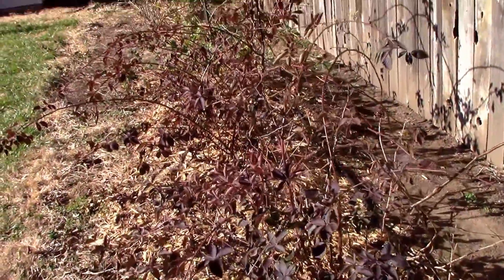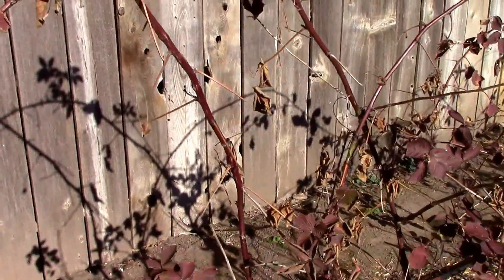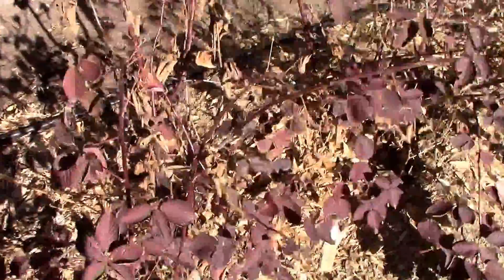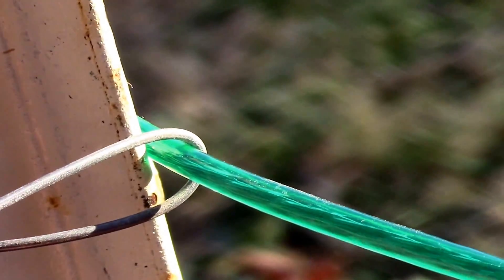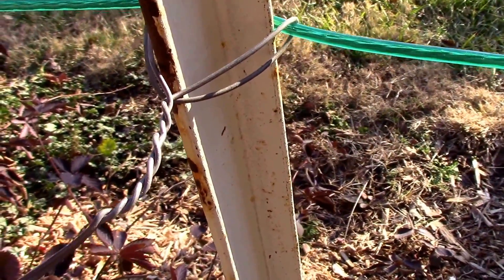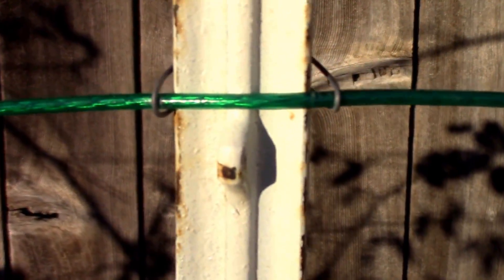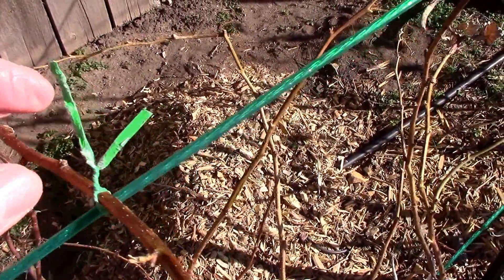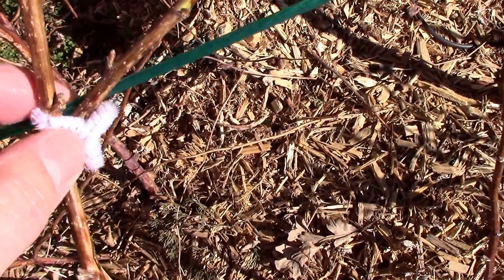DIY T-Post Trellis System For Staking And Tying Blackberries and Raspberries.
This isn't a perfect system, but it works pretty well for a small number of blackberry or raspberry canes.